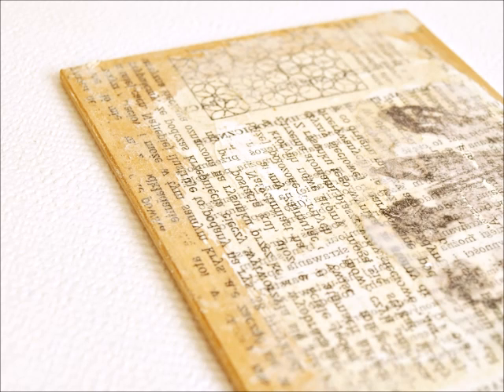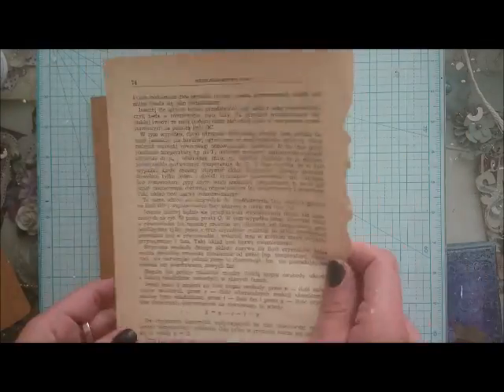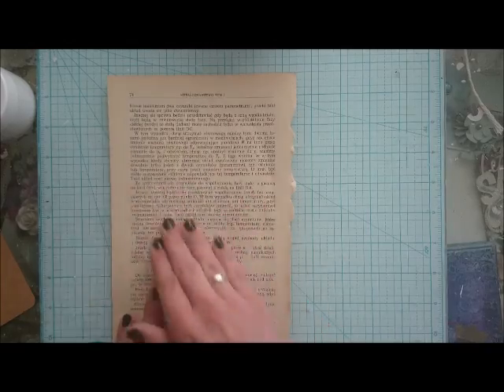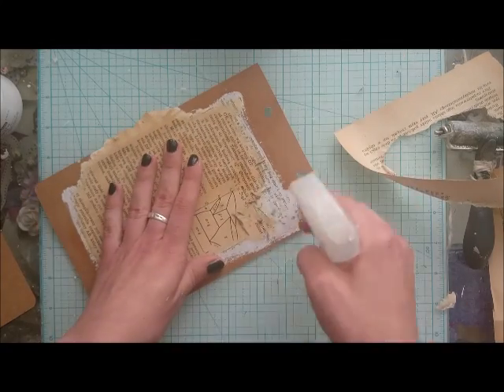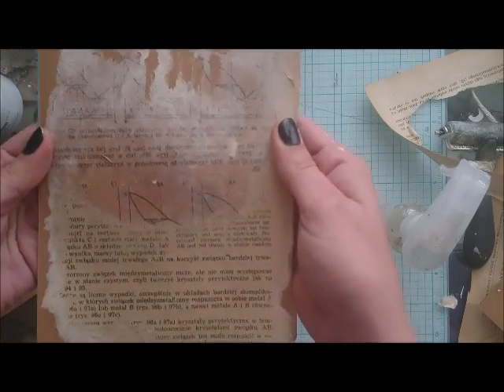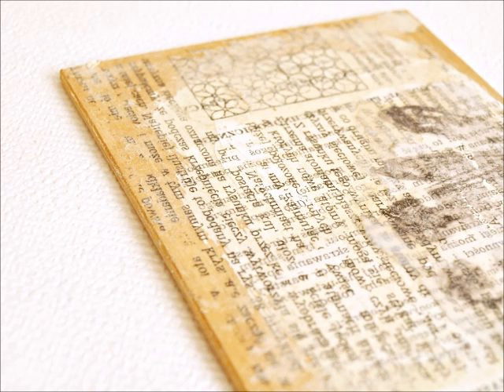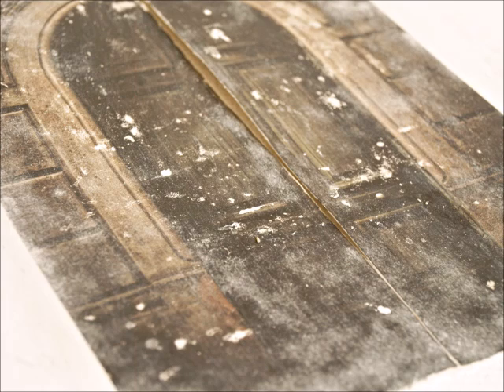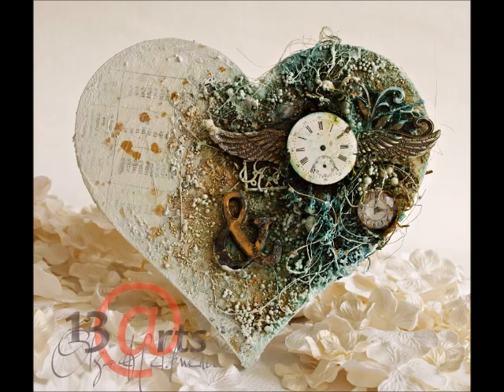TRANSFERING IMAGES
how to transfer images with using 13 arts products